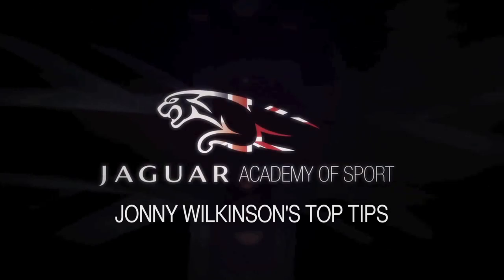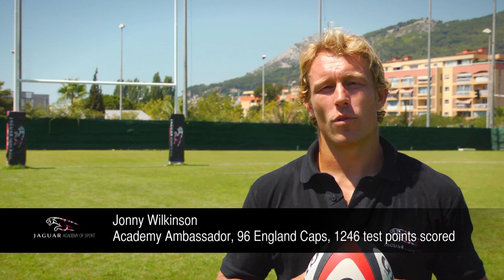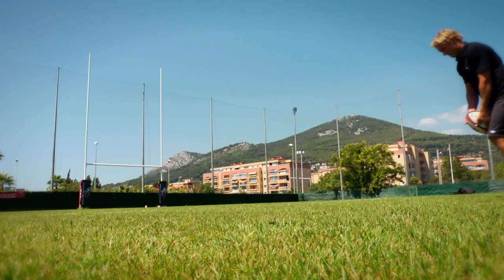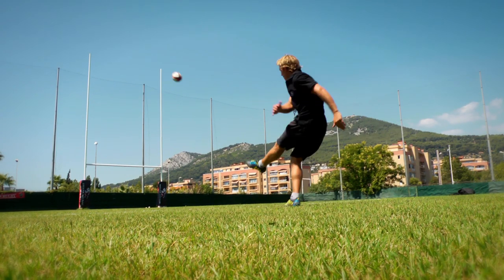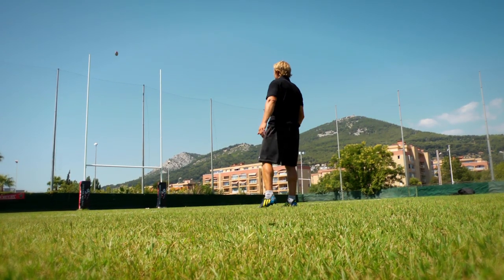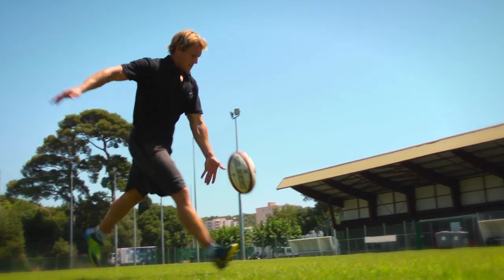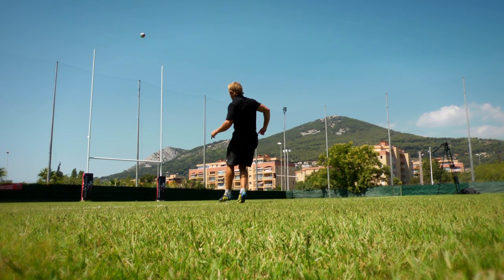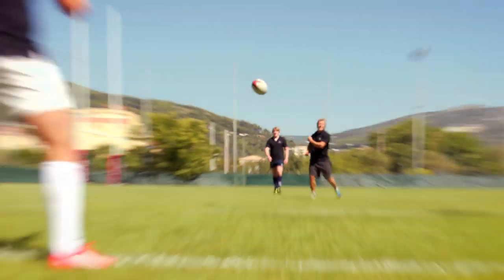Jonny Wilkinson's Top Tips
England World Cup winner Jonny Wilkinson gives his top tips on passing and slotting drop-goals -- something he has quite a knack for!